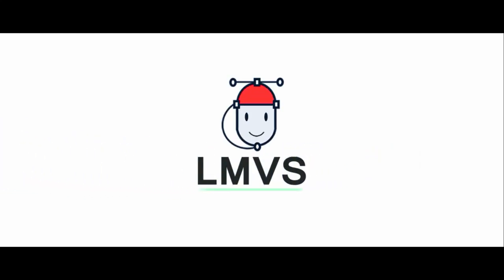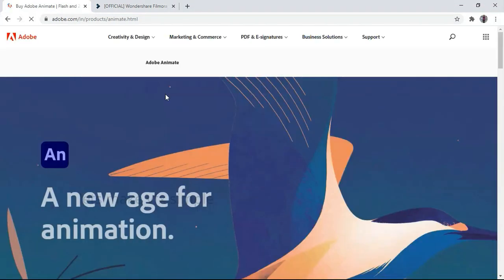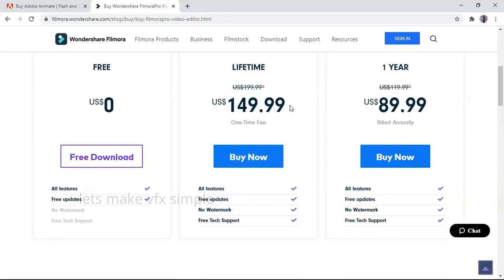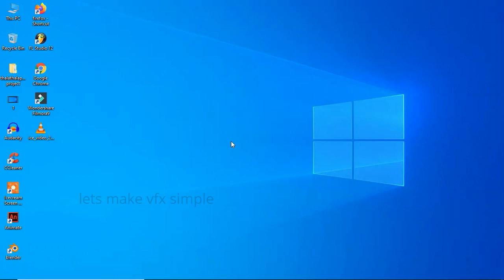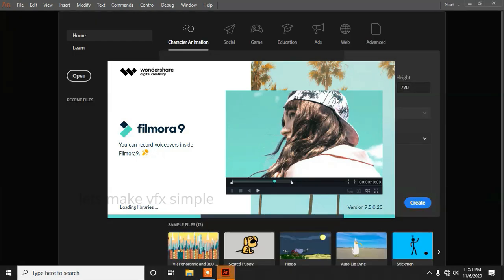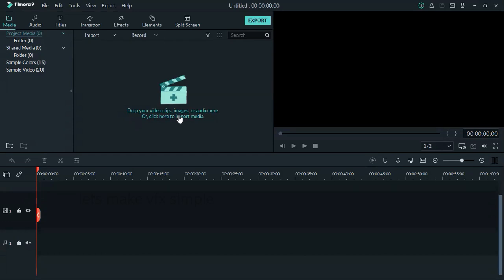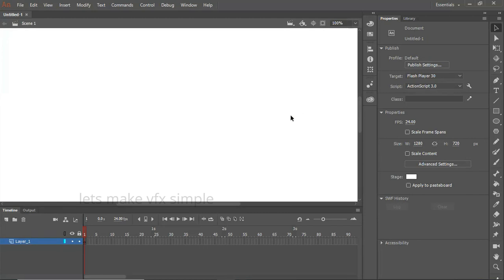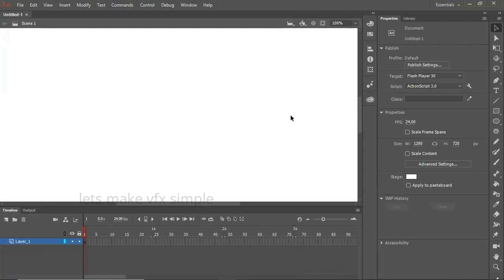CARTOON VIDEO MAKING step1:Downloading and installing software | cat toonz | lets make vfx simple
making of cat toonz